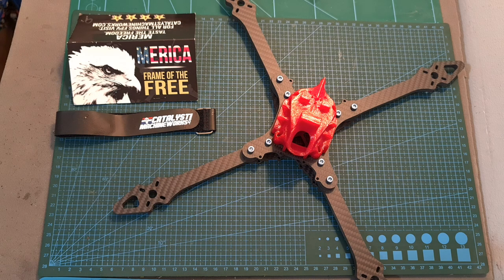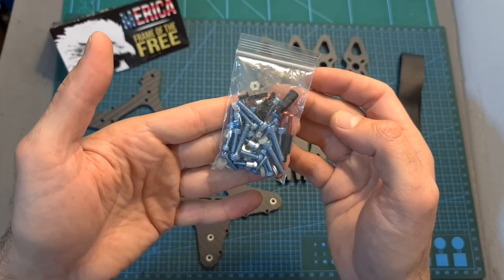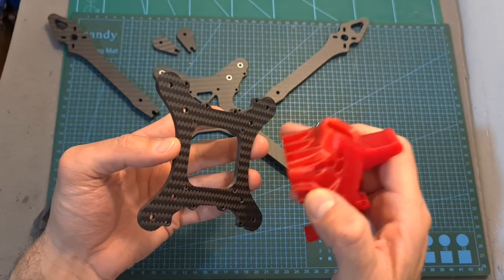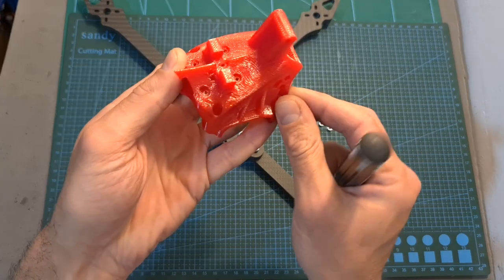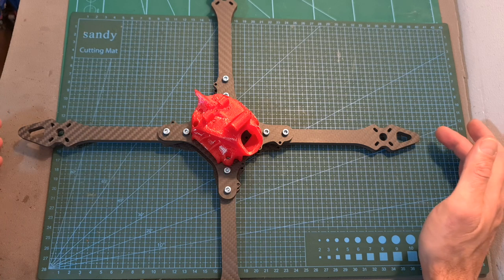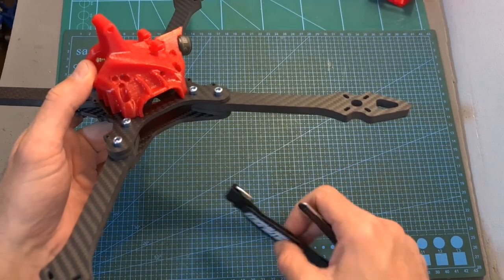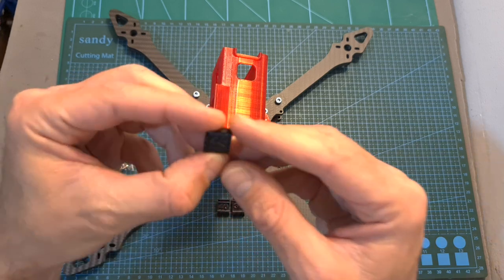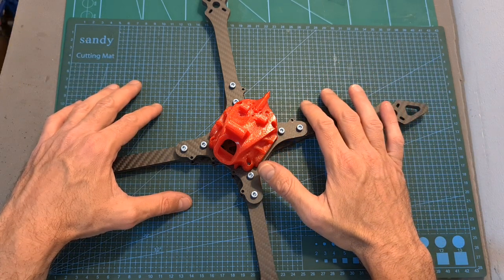CMW Macro Merica 9" Frame - Assembly & Overview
╠╗║╚╝║║╠╗║╚╣║║║║║═╣ I Really Appreciate Your Support!

Product Description:

Features:

Extremely light weight (280g 'Dry' with frame hardware - 9" frame)
As compact as possible at only 338mm (9" frame), 376mm (10" frame)
Extremely crash resilient
Aerodynamic profile
2 screw quick release arms
Completely flat on bottom
Industry leading carbon fiber
High strength steel fasteners
Canopy options to allow for GoPro carry
Fits AIO ESC's, APD PBD500, Matek FCHUB-12S PDB, or similar
Single APD80a ESC mounts available (sold separate)
Accepts full sized FC / ESC
FC mounts to the ESC or PDB instead of floating off the canopy
Optional arm brace available for purchase
Fits any of our existing Merica V1 canopies
Electronics SOLD SEPARATE
Canopy SOLD SEPARATE
It is possible to run a gopro on this bird and have no props in view on the 9" version.
It is NOT possible to run a gopro on this bird and have no props in view on the 10" version.

Specs:

Weight: 280g (approx - 9" frame)
Weight: 294g (approx - 10" frame)
Nearly true-X frame layout
Frame Size: 338mm (9" frame)
Frame Size: 376mm (10" frame)
Carbon Fiber: Twill Weave 3K Matte
CF arm thickness: 8mm
CF top plate thickness: 4mm
CF bottom plate thickness: 4mm
CF arm brace: 5mm (sold separate)
Camera Angle Range: 0 - 65 degrees
Motors supported: 2812, 2814, 3115, 3120, or similar
Motor pad holes: 19mm to 25mm bolt circle
Lipos supported: 6s - 8s
Lipo mounting position: Bottom
Prop Size: Up to 10" (select 9" or 10" frame)
Fastener Material: High quality steel
Accepted ESC/FC: (30.5mm x 30.5mm "FULL SIZE")
Motor pad mounting holes: M3 screws on 19mm or 25mm mounting circles
Supported FPV system: DJI Vista HD or Analog